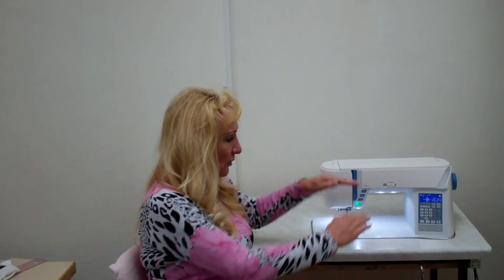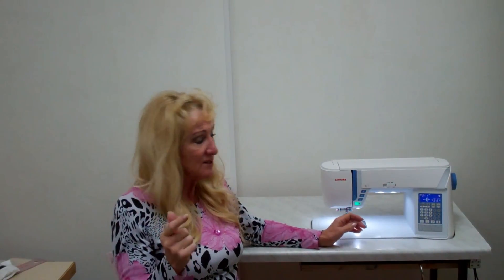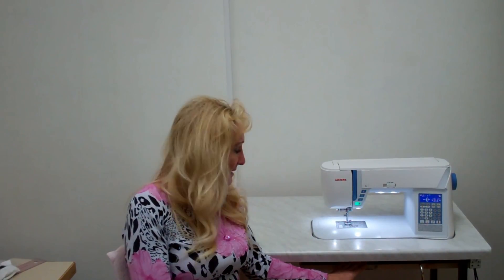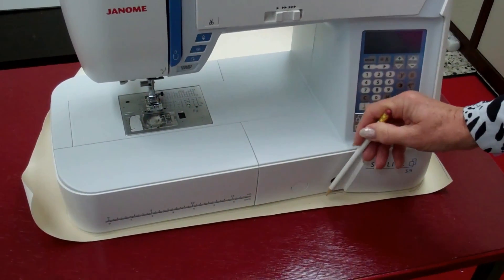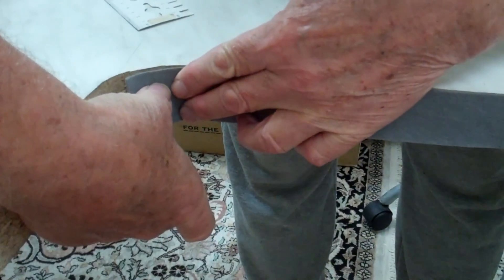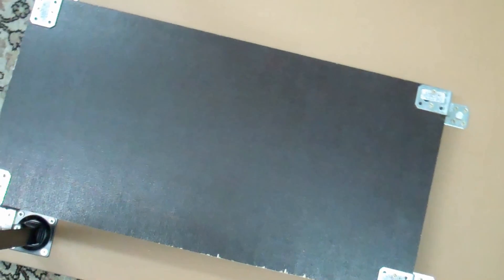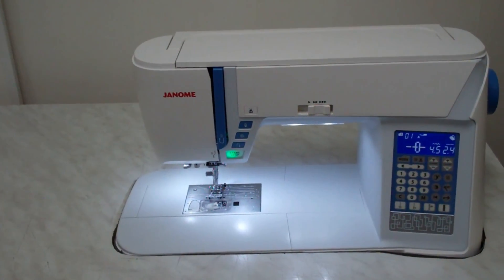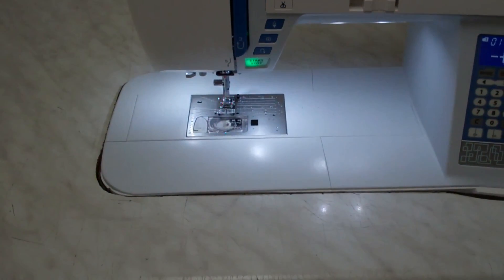Building a sewing table - Lilo Siegel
Sewing should be fun that's what you need to build this table;
1 worktop about 50 x 100 cm
4  table legs
1 wood panel about 30 x 60 cm
8 angle connector
screws & bolts with nuts
about 1,20 m self-adhesive felt